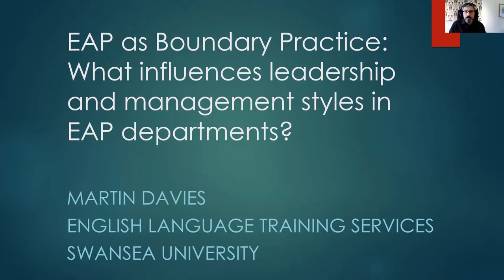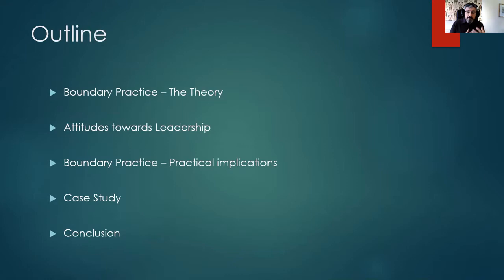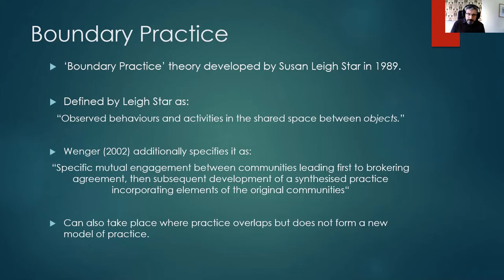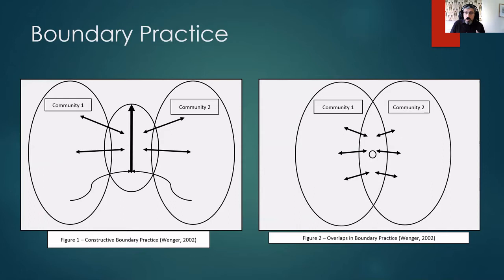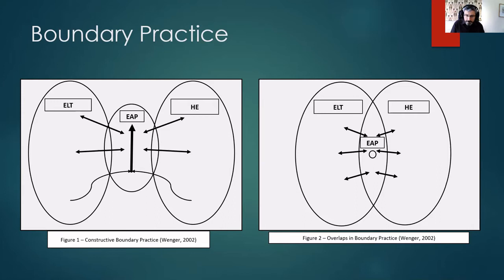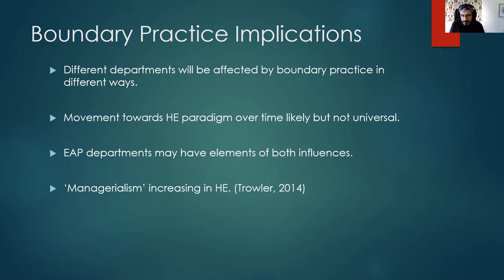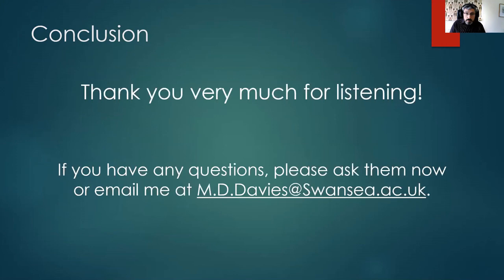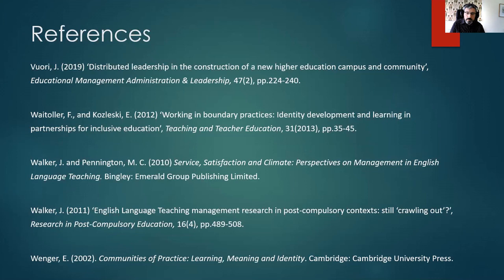Martin Davies: 'EAP as Boundary Practice - What Influences Leadership and Management Styles in EAP?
The presentation is part of the BALEAP PIM on Leadership and Management hosted by the University of Durham.